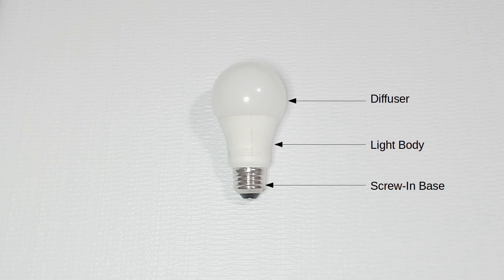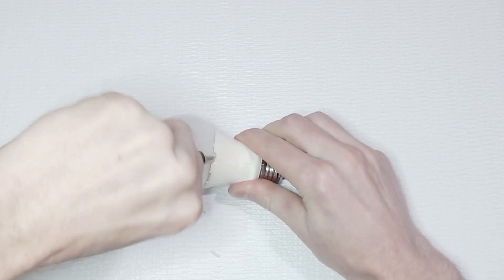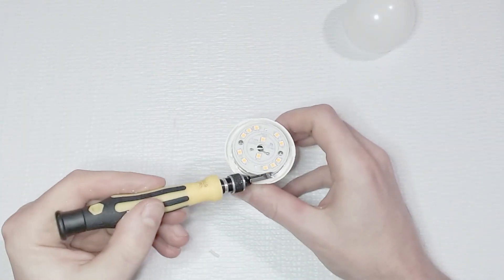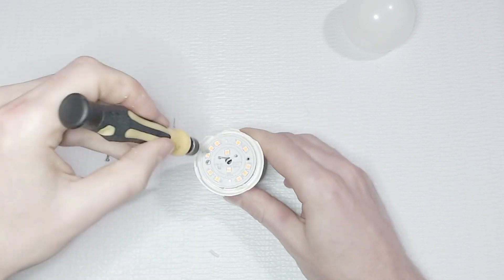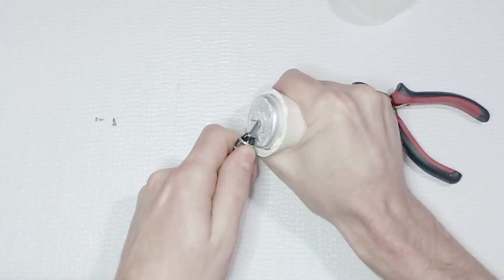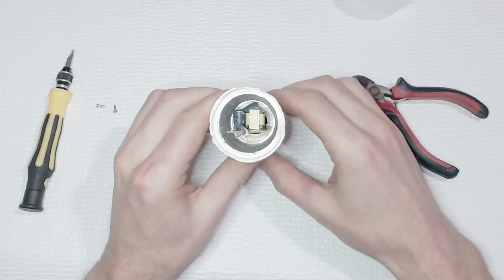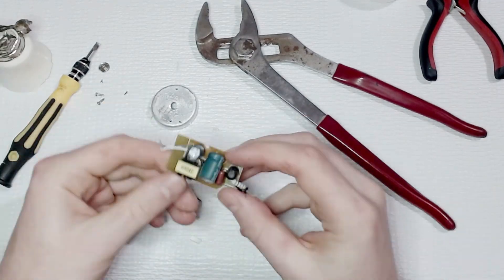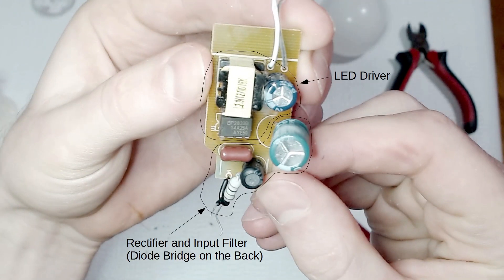What's Inside an LED Light Bulb - Disassembly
LED light bulb disassembly with descriptions of what's inside.